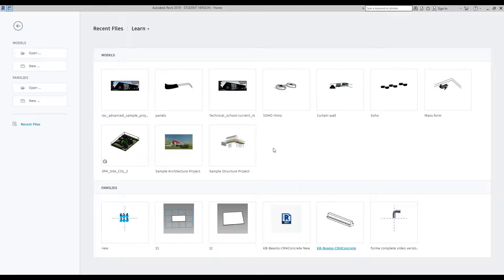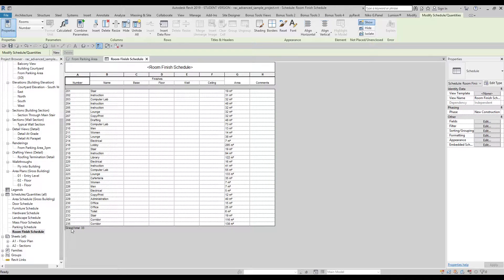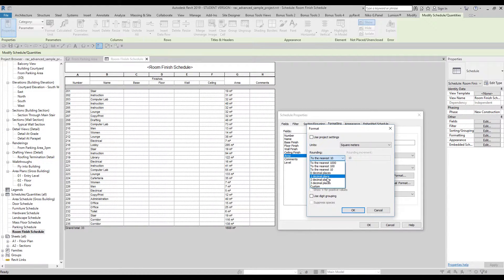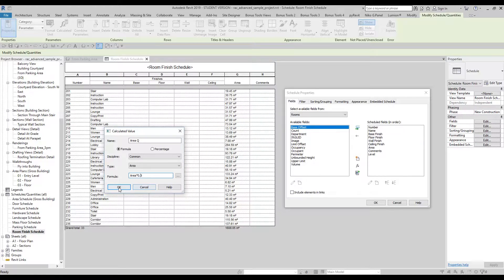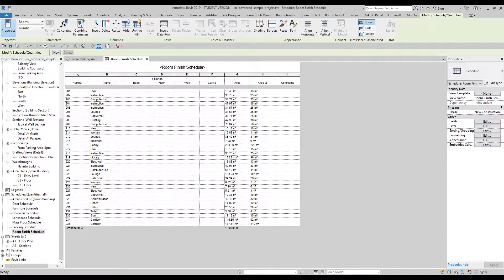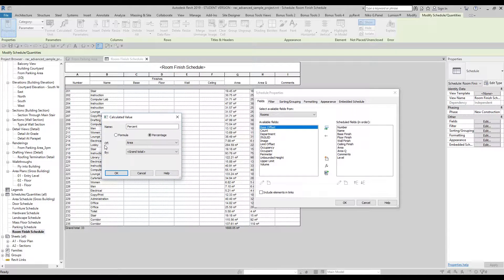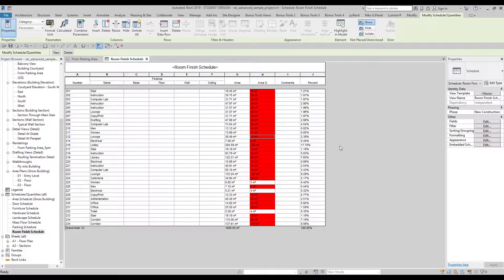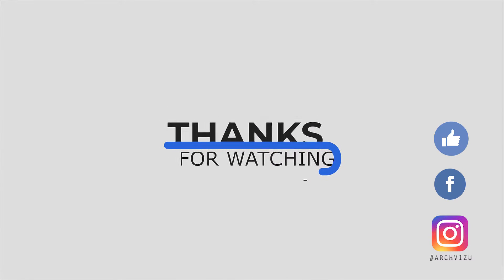Creating Schedule in Revit(How to create) part 1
How to create Schedule in Revit

❐ COMPUTER SPECS
➫ Main PC: